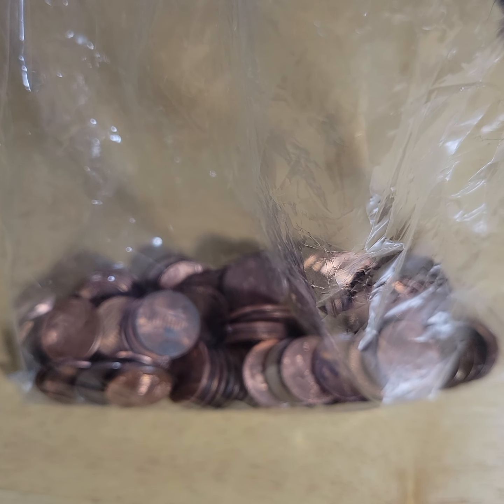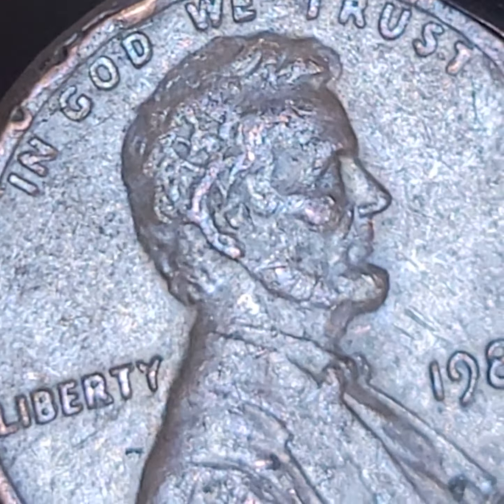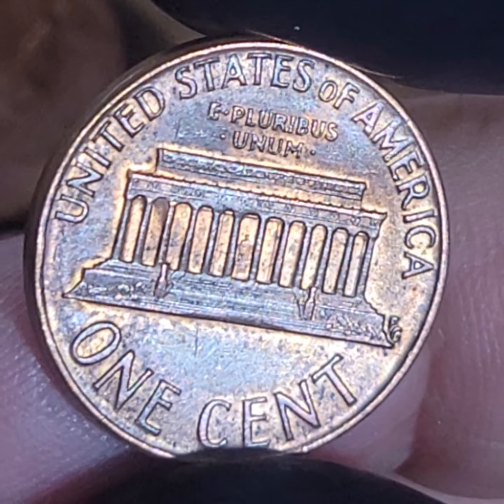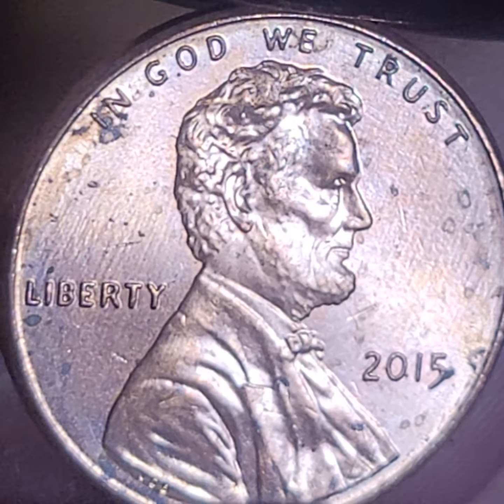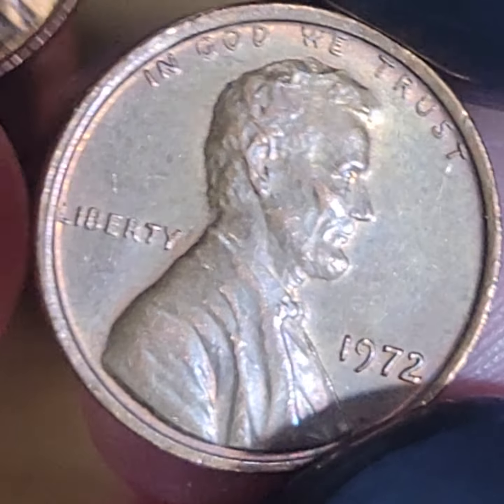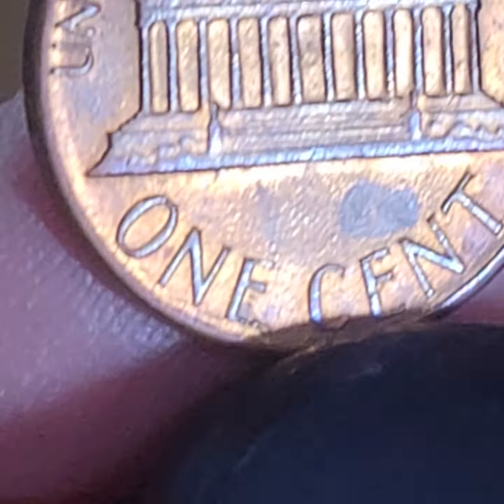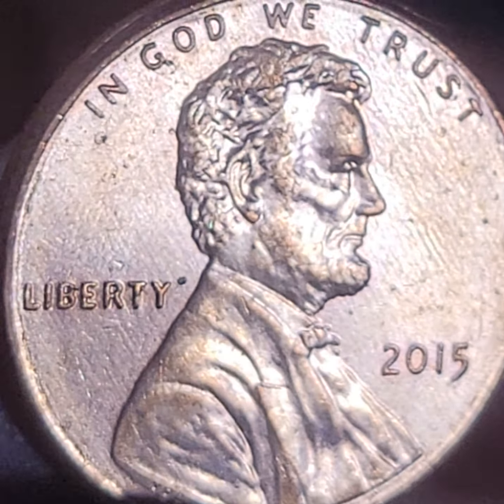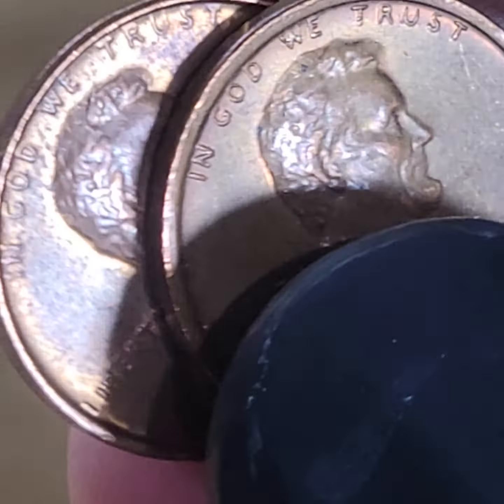✝️ MUST SEE ! COUPLE SUPER DUPER ERRORS 🧐PLS WATCH UNTIL THE END😊EP 203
Channel Members: (Thank you ALL !) in order of membership acquisition
Eric 🦹‍♂️ check out his channel: keeneEyeCollectables (YT channel)
Shelia 👩‍🦰
Sandra Williams 👩
Otis Coldren 🫡
Donald Roberts 🤗

THESE ARE SOME OF THE WEBSITES I USE FOR COIN RESEARCH (This is a good start to learning about coin errors):

"IRREGARDLESS"
CONGRATULATIONS !
YOU HAVE BEEN A VICTIM OF THE MANDELA EFFECT
i know, but the webster dictionary says its a word ...
ive been saying that the word "irregardless" use to be incorrect
BUT now everyone says "IT'S ALWAYS BEEN A WORD" !!!
SO im saying this is a classic example of the Mandela effect ,
except i know 15 years ago (2009) Google and webster's and everyone said
irregardless was the incorrect usage of the word regardless !